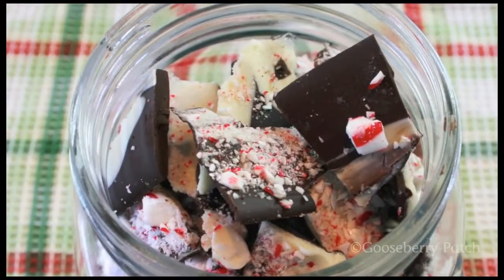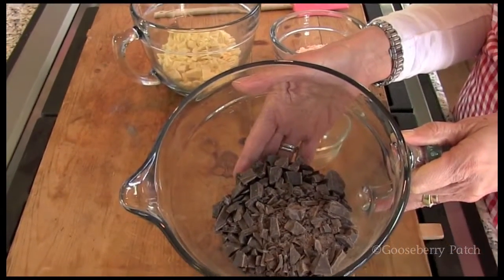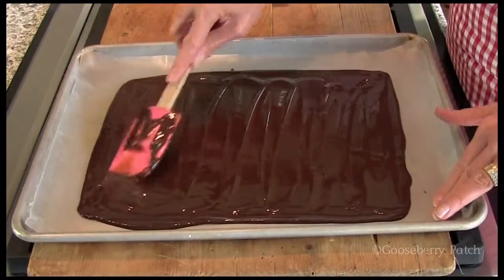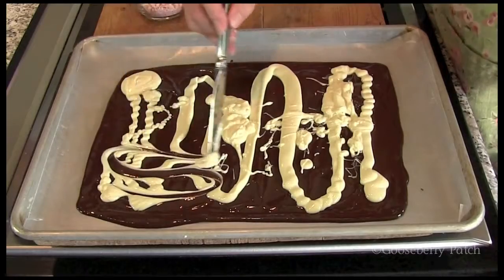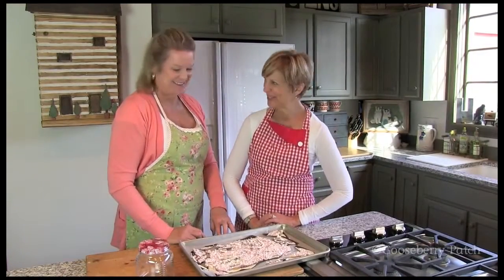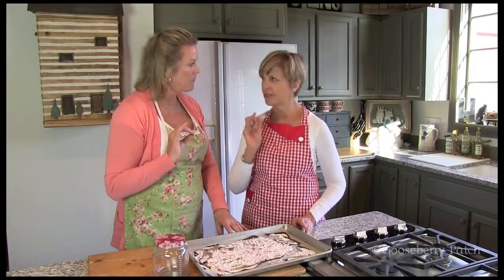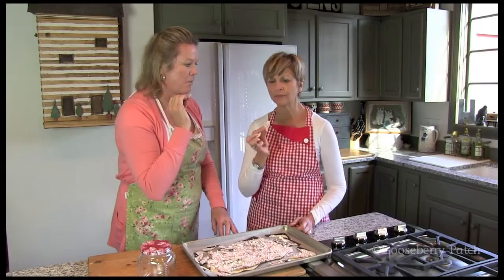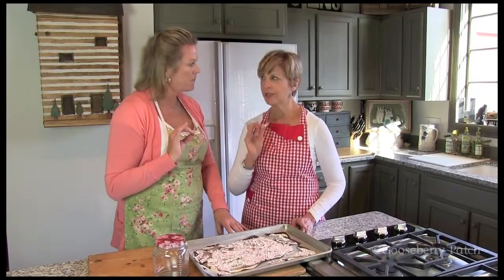Swirled Peppermint Bark recipe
Click here for the complete recipe: Enjoy this simple video recipe for Swirled Peppermint Bark, from .

Recipe at

This is how to make Swirled white chocolate bark.

Vickie & Jo Ann each think their candy bark is the best! Which one would YOU choose?

The easiest edible Christmas gift ever! Delicious too! I've melted a 200g block of couverture white chocolate in this recipe!